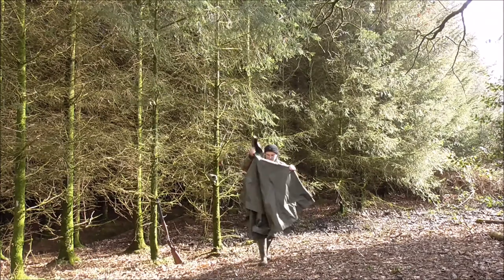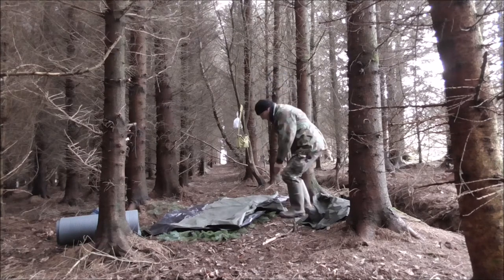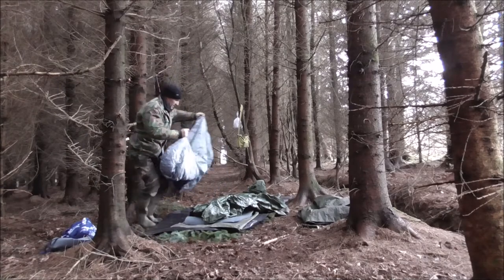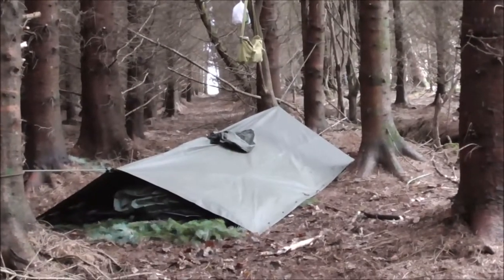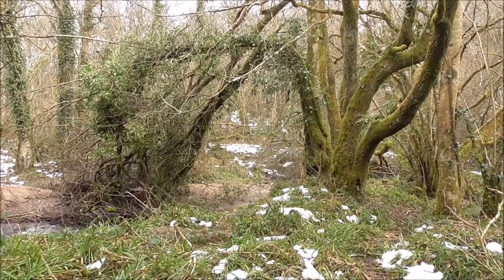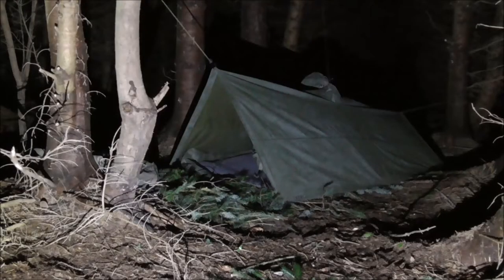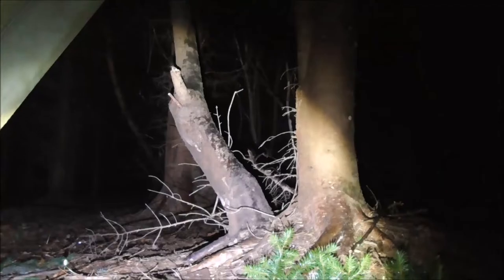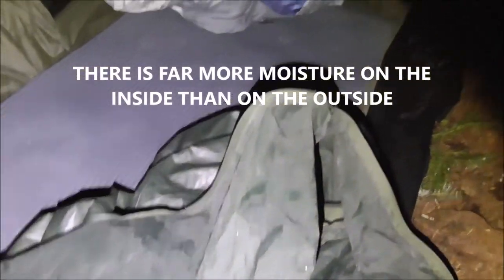58 pattern poncho camp out and grey squirrel patrol also featuring one of the first bivvy bags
I got my hands on a couple of 58 pattern ponchos and one of the first bivvy bags to come out. I camp out using the ponchos. I will apologise in advance to any veterans if I have made mistakes or said anything stupid. I also take a walk looking for evil invasive American grey squirrels.